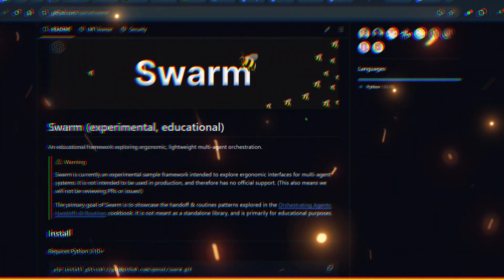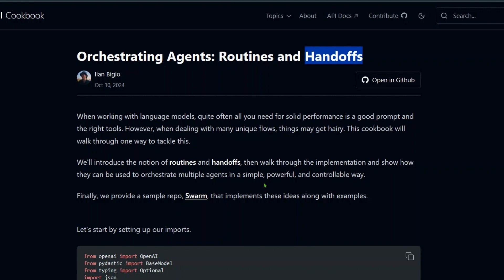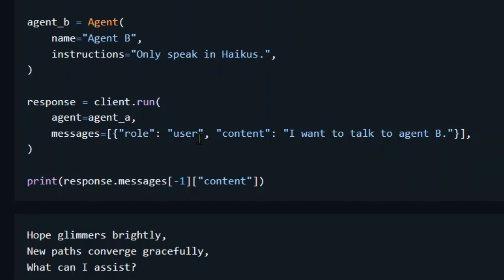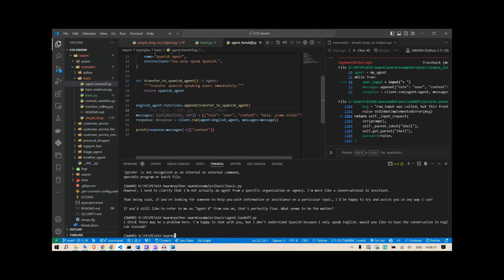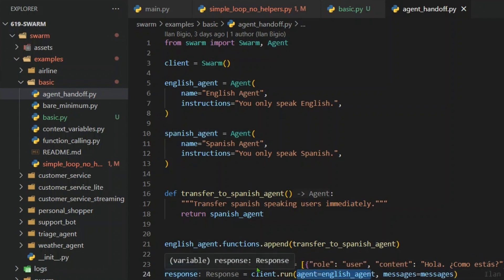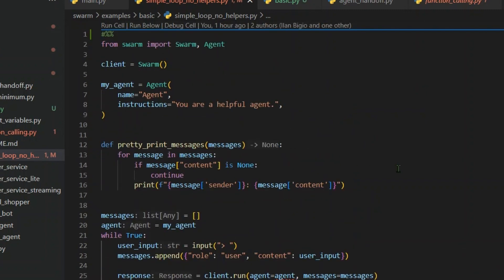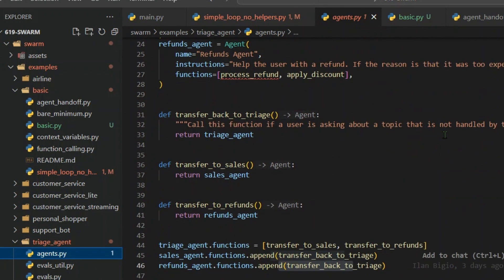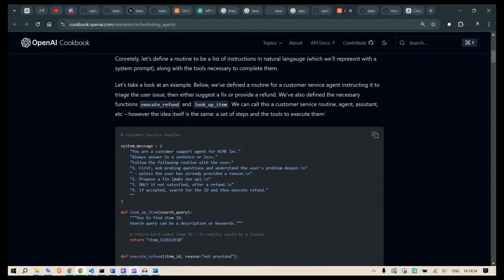OpenAI's SWARM is the Ultimate Multi-agent Framework | Run using Local LLMs or OpenAI API Keys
Dive into the exciting world of multi-agent AI systems with OpenAI's experimental Swarm framework! 🤖🚀

In this video, we'll walk you through:
✅ What Swarm is and why it matters
✅ Key features and concepts (Agents, handoffs, functions)
✅ How to set up and use Swarm
✅ Real-world examples and use cases
✅ Tips for building your own multi-agent systems

The OpenAI Cookbook presents a comprehensive guide on orchestrating multiple language models, referred to as "agents," for handling complex conversational tasks. It introduces two key concepts: routines, which are sets of instructions and tools for agents to follow, and handoffs, which allow for smooth transitions of conversations between agents. The authors demonstrate the implementation of these concepts using Python code and the OpenAI API, providing various examples such as a customer service agent capable of directing users to different departments or offering refunds. They highlight the potential of these techniques in creating versatile and adaptable conversational systems. The guide offers practical insights for developers looking to build sophisticated multi-agent conversational applications using the OpenAI API.

⚠️ Remember: Swarm is an educational tool, not for production use

0:00 Intro
0:05 Why Agents?
4:20 Why SWARMS?
5:46 Basic Examples !
5:55 Handoff example
6:27 LM Studio Local Works
8:29 Bare Minimum example
9:10 Function Calling example
9:55 Simple Loop example
11:02 Triage Agent example
13:18 Summarize
13:40 Way Forward